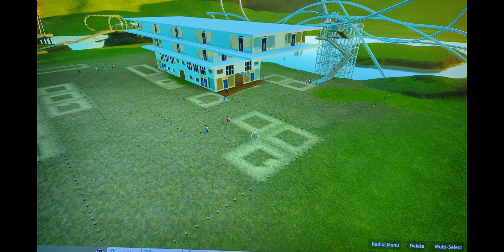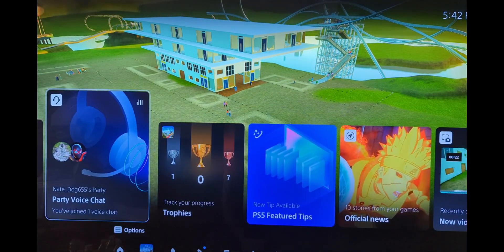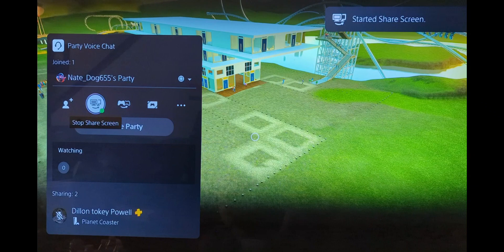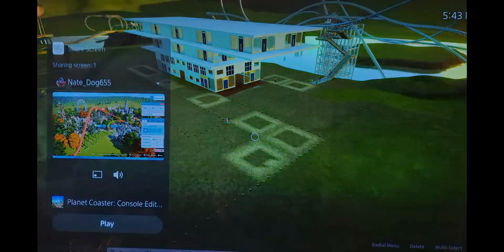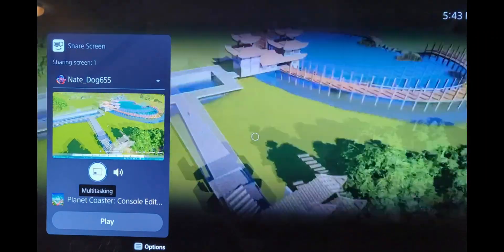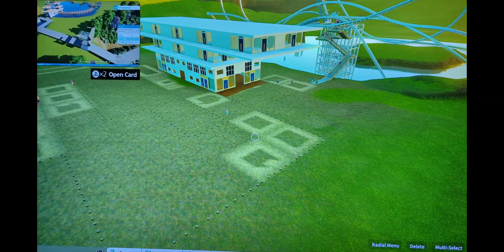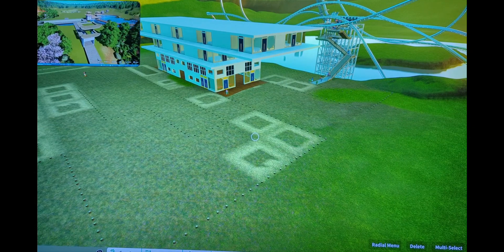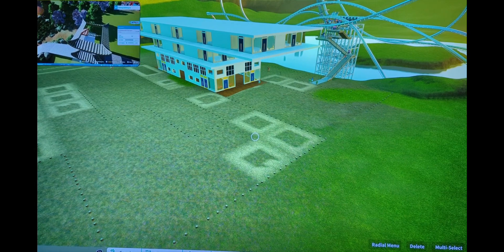How to (ALMOST) play Planet Coaster Co-op